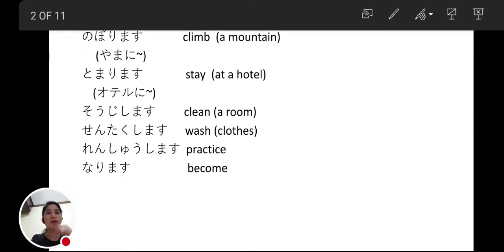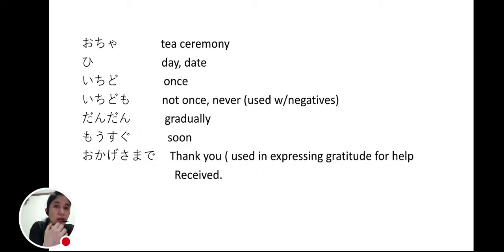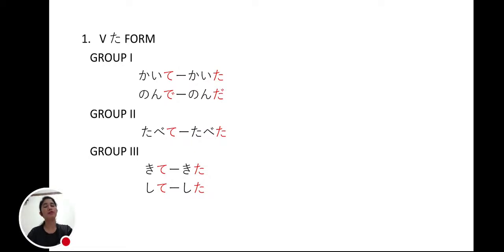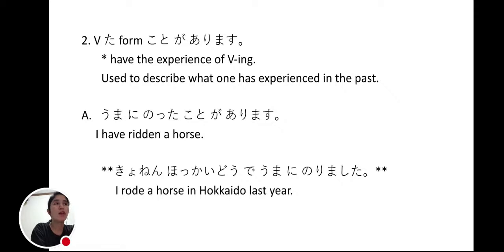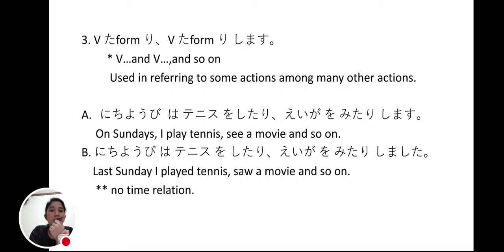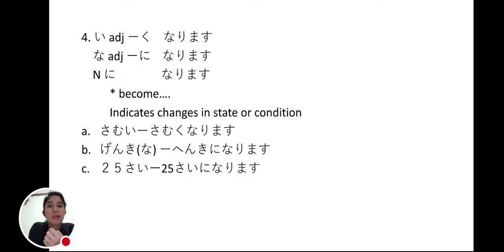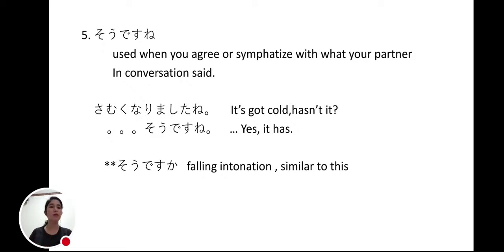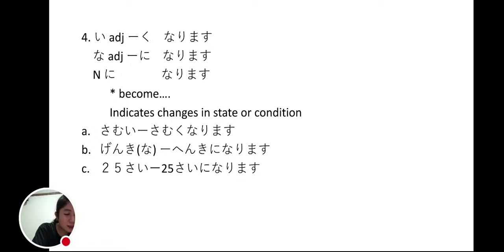LESSON 19 Vocabulary & Grammar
WELCOME to our FREE JAPANESE CLASS with Khay Sensei😁

You can also buy super stickers or super chatters for your message to be highlighted during our live lesson. And in return I will be answering your question even if its an advance level of question & not related to our current lesson😁.

The funds will be used to buy white board markers, ink,  etc. that we can use in our free study. .

Thank you in advance Minnasan.

If you want me to cover a specific lesson or topic you can type it our comment box.

Please read the reminders below for FIRSTIMERS:
           The book that we are using in our lessons is entitled MINNA NO NIHONGO.
                 Minna No Nihongo I : Lesson 1-25
                 Minna No Nihongo II: Lesson 26-50
          I don't sell books/modules. You can take a screenshot from your phone when we are studying or write it on your notebooks.

JLPT N5➡️
          After we study the Part 1 of the book, we will have N5 Mock Exam.

JLPT N4➡️
          After we study the Part 2 of the book, we will have N4 Mock Exam.

CERTIFICATE➡️
           I don't give a certificate, just a FREE study. A complete course for N4 & N5.
           Even if you don't have a certificate you can apply for JLPT exam.

JLPT ➡️
           Japanese Language Proficiency Test is an exam given to foreigners to know the level of your Japanese Proficiency. You can use this to apply for jobs related to Japanese.
           JLPT has 5 levels from N1(highest) to N5 (lowest). Once you passed the exam, you will receive a certificate.

          The schedule of our class is Monday, Wednesday, Friday (MWF) @6pm, PHILIPPINES TIME (GMT+8).

LESSON➡️
         The flow of our lesson is as follows:
                   a. Vocabulary & Grammar (1 lecture)
                   b. Kanji with Listening (1 lecture)

BEGINNERS➡️
          For those who are zero-knowledge in this language, pls memorize first the KANA Writing System which is Hiragana and Katakana before proceeding to lesson 1. After Lesson 1, you may study Kanji Unit 1. Then go to Lesson 2 then Kanji Unit 2 and so on. The links to our lessons are attached below. All previous lessons are in the playlist named LIVE　JAPANESE　LESSONS.

KAIWA➡️
          Our Kaiwa class is every WEDNESDAY. Kaiwa means "conversation" in japanese. You will be able to practice your japanese speaking skills in this class. We also read kaiwa scripts/dialogues so you can practice your reading skills. We also have Q & A included in this class.
           You have the option if you want to join or not because it will be available in public here in my channel as one of my videos.
          There will be five (5) persons every 30 minutes who will be joining me.
REQUIREMENTS for this class:
        a) You should already memorize hiragana and katakana.
        b) You studied our lesson until our most recent ones because all of my questions will be coming from our previous lessons.
        c) You have the reading material (IF REQUIRED) in my Fb Page listed below.
        d) You have mini whiteboard and marker.

EXAM➡️
I'm posting the exams in my FB Page below. We answer the exams during our LIVE Teaching.

If you have friends who wants to learn, you may share this information with them.

If you have additional questions you may PM me or ask during our LIVE teaching. Enjoy studying😁.

Below is the complete list of lessons that you need to follow😁

**For the continuation, pls check the playlist LIVE JAPANESE LESSONS **

Minna No Nihongo Lesson 5

**For the continuation, pls check the playlist LIVE JAPANESE